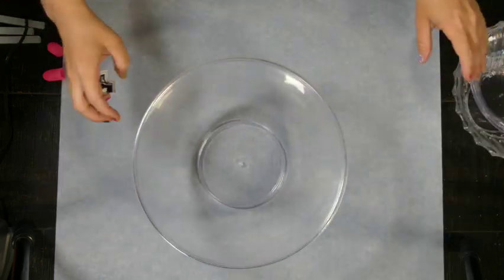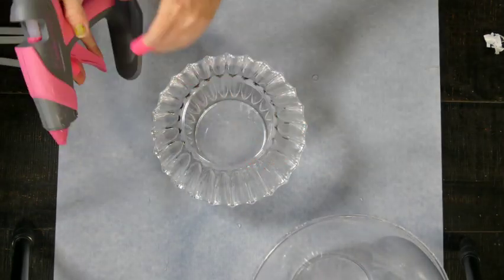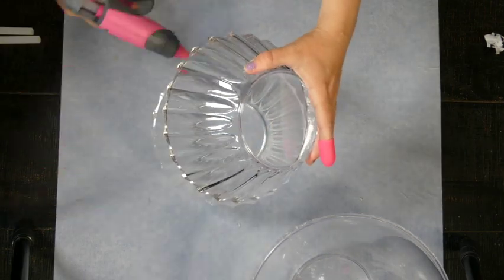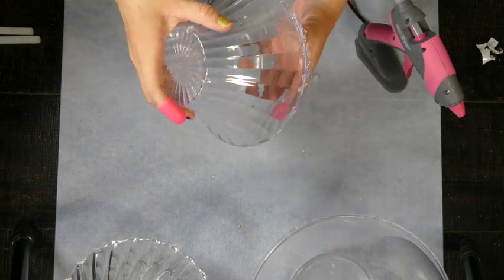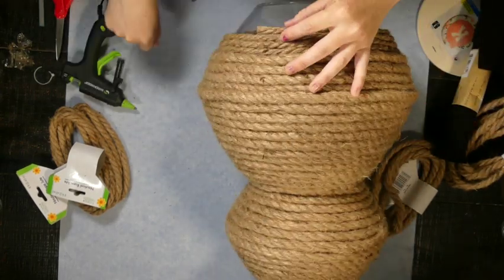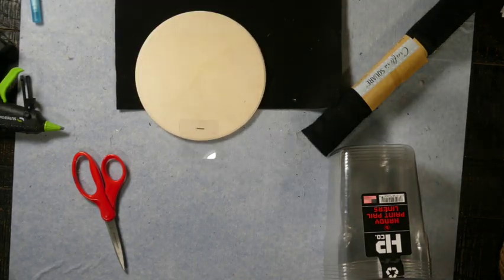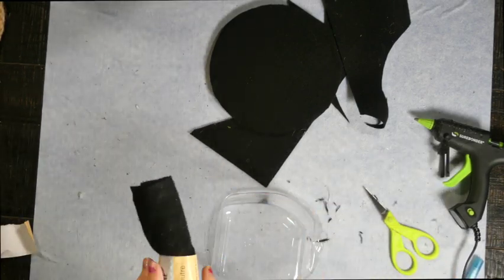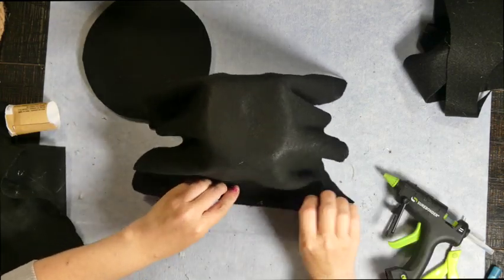HUGE OUTDOOR SNOWMAN USING DOLLAR TREE SUPPLIES | CHRISTMAS IN JULY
Hi everyone! Today I have a fun video for you where I show you how to make a very large outdoor snowman for Christmas that I think you are just going to love using all Dollar Tree supplies!

Thank you to Sandra and Sonja for hosting this challenge!

Have a blog or YouTube channel?

Amazon Favorites:

Heat gun similar to mine

Paint pens

Apple Barrel Paints

Chalk Paint

I’m now a Plaid ambassador! Apple Barrel and Waverly chalk paints are some of my favorites by Plaid as well as of course, Mod Podge!